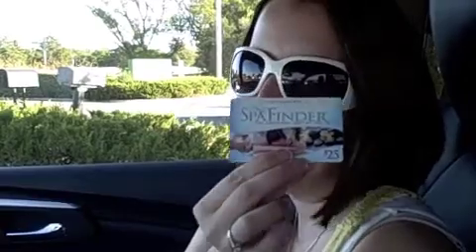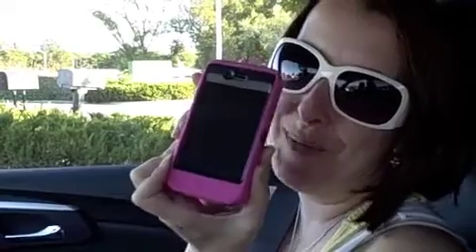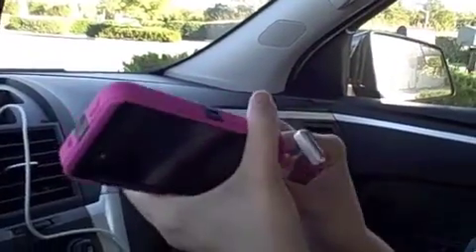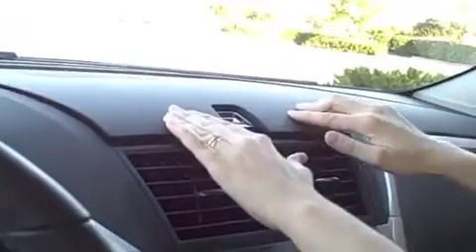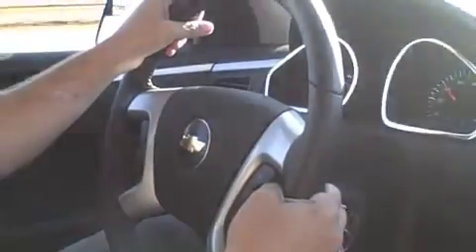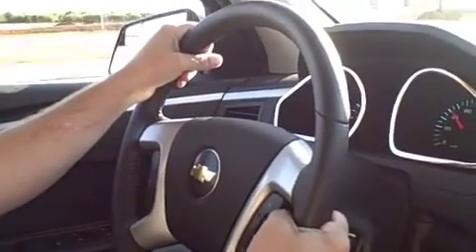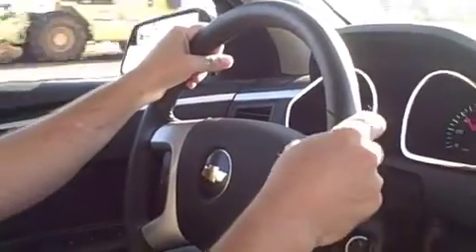Chevy Girls Mission 3 Blue Tooth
Check out blue tooth capability on the Chevy Traverse